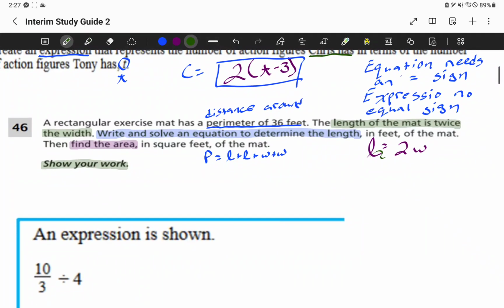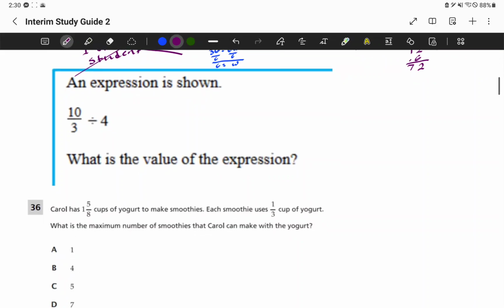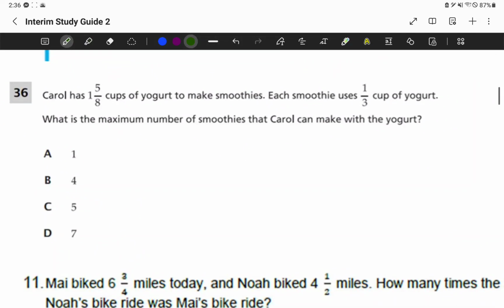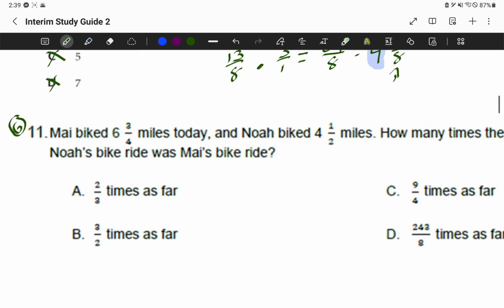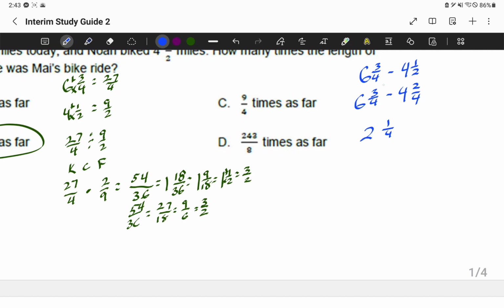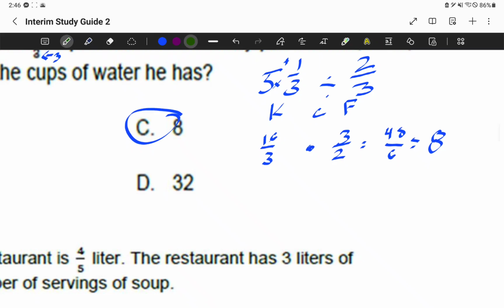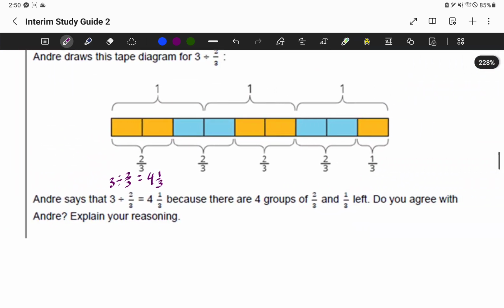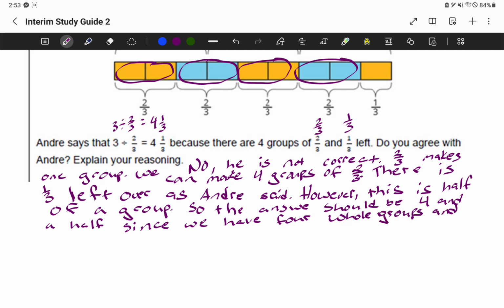Interim Study Guide 2 Video 1